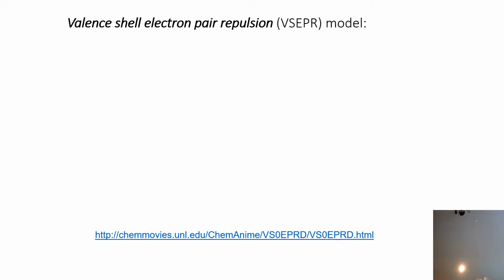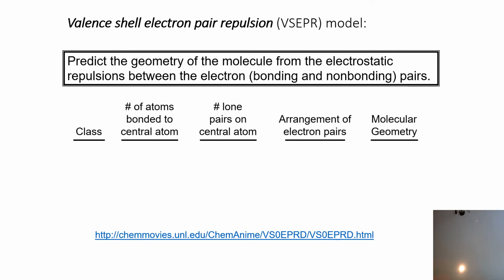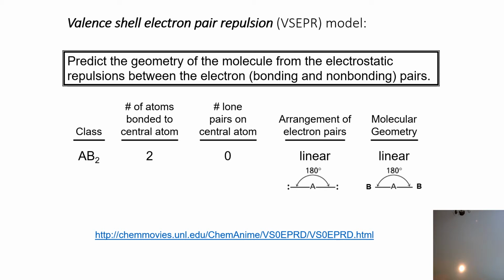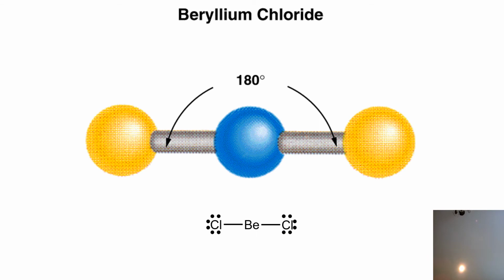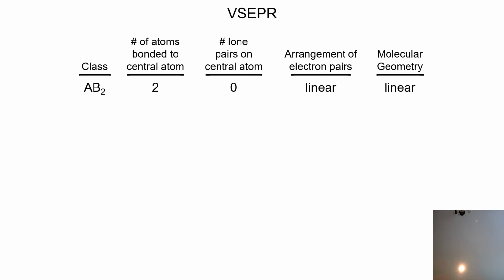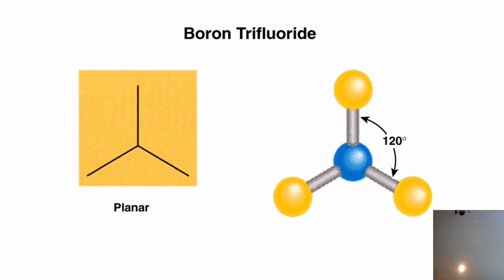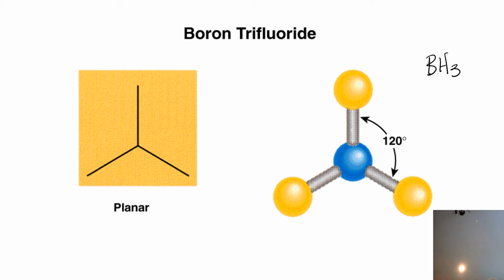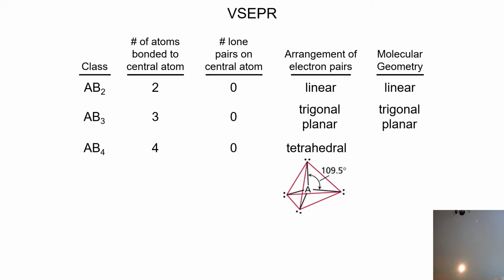Chapter 10 Basic Geometries